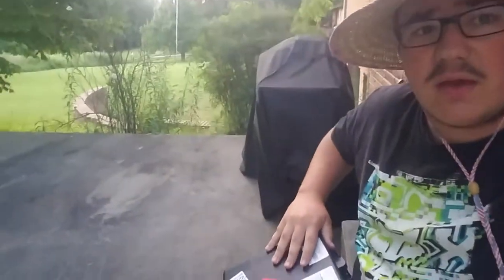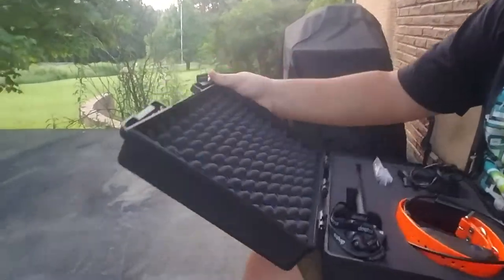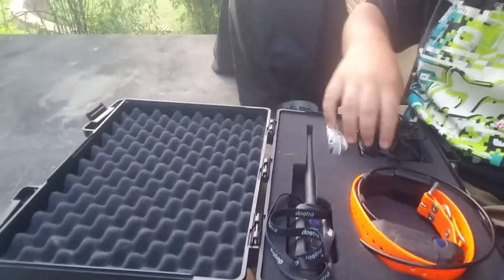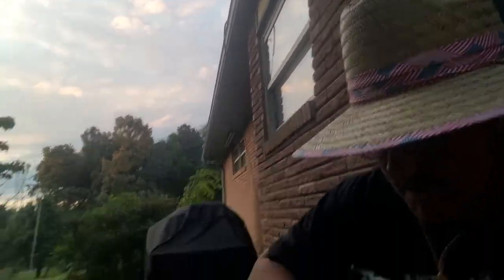NEW COON HUNTING GEAR!!!